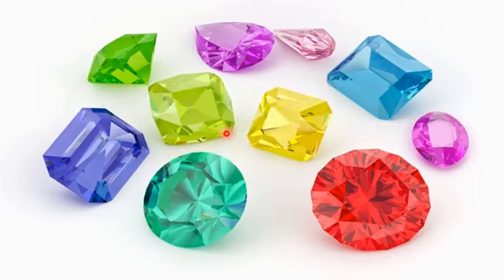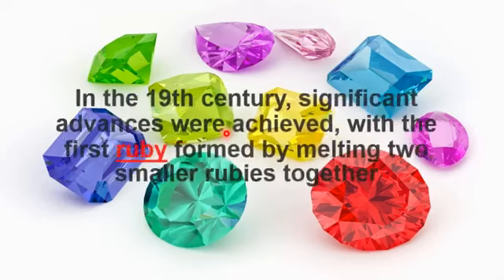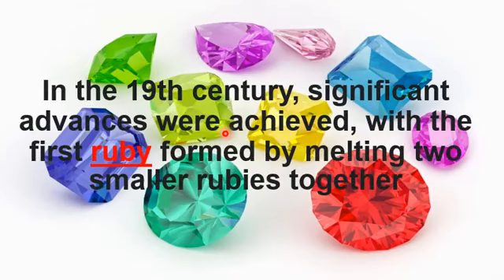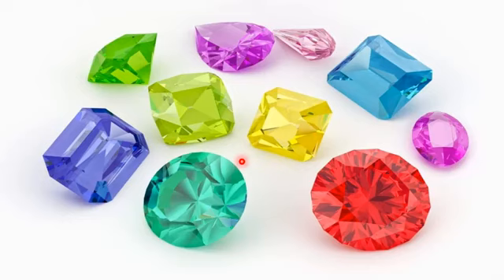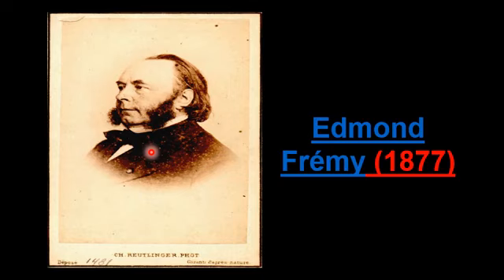Verneuil Flame Fusion Method (History) for Single Crystal Growth (Lecture Part 02)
The Verneuil method, also known as the flame fusion method, is a significant technique used for synthesizing single crystals of various materials, particularly gemstones like synthetic corundum (sapphire) and synthetic spinel. Here’s a historical overview of the Verneuil method:
### Early Developments
1. **Invention by Auguste Verneuil**: The Verneuil method was invented by the French chemist Auguste Verneuil in 1902. Verneuil was attempting to create synthetic rubies by melting powdered aluminum oxide (corundum) in a flame.
2. **Process Description**: The process involves melting fine powder or small crystals of the desired material using a high-temperature oxyhydrogen flame. The molten material then solidifies into a single crystal as it is slowly pulled away from the flame.
### Advancements and Applications
1. **Synthetic Gemstones**: Initially, the Verneuil method was primarily used to produce synthetic rubies. However, it was later adapted for other gemstones such as sapphires, spinels, and various oxides.
2. **Industrialization**: By the early 20th century, the Verneuil method had become a key industrial process for producing gemstones that were visually and chemically identical to their natural counterparts.
### Impact and Legacy
1. **Gemstone Industry**: The Verneuil method revolutionized the gemstone industry by providing a reliable means to produce large, high-quality gemstones at a fraction of the cost of natural stones.
2. **Scientific and Technological Contributions**: Beyond gemstones, the technique contributed to advancements in materials science and crystallography. It enabled the production of single crystals for use in various scientific applications, including optics, electronics, and lasers.
### Contemporary Relevance
1. **Continued Use**: Despite advancements in other crystal growth methods, the Verneuil method remains significant due to its simplicity, cost-effectiveness, and ability to produce high-quality synthetic crystals.
2. **Artificial Environment**: The method requires careful control of temperature, gas flow, and other parameters to achieve the desired crystal structure and purity, making it a blend of art and science in crystal growth.
In summary, the Verneuil method, or flame fusion method, pioneered by Auguste Verneuil in 1902, stands as a cornerstone in the history of crystal growth techniques. Its impact on synthetic gemstone production and broader applications in materials science continues to be felt today, underscoring its enduring legacy in both industrial and scientific realms.